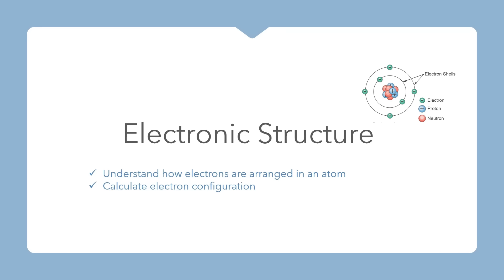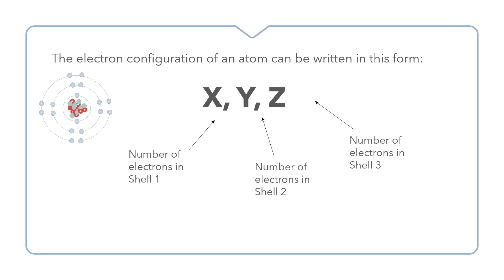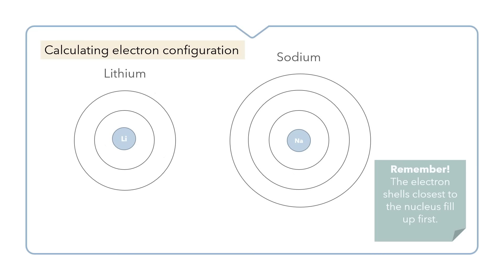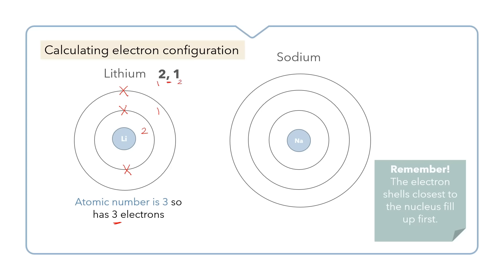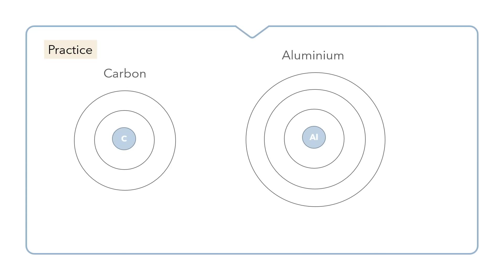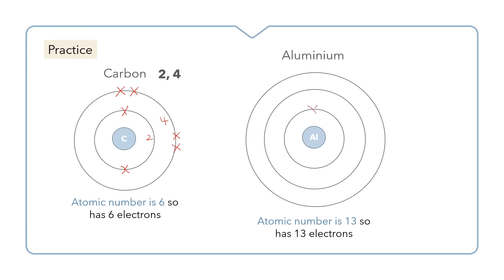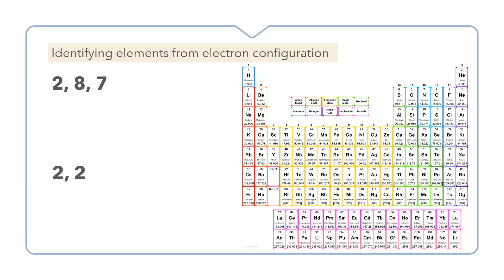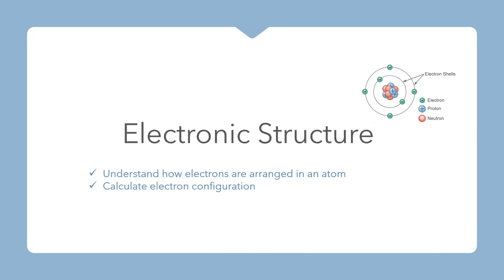GCSE Chemistry 9 1 Electronic Structure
This video goes into detail about the structure of an Electron. Surpass your potenti

0:00- Introduction
0:18-The Nucleus
0:44- X,Y,Z
1:40- Lithium and Sodium
2:59- Carbon and Aluminium
4:13- Electron configuration